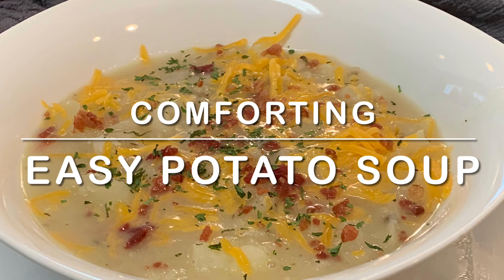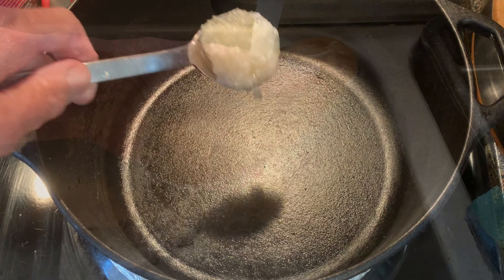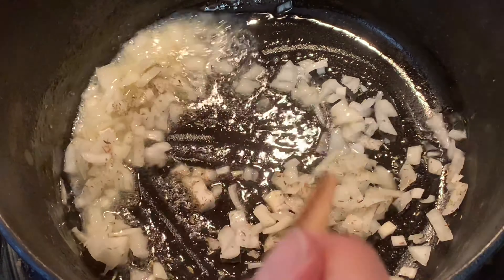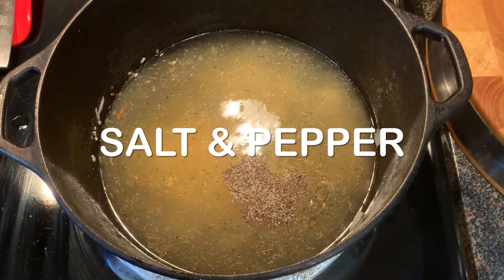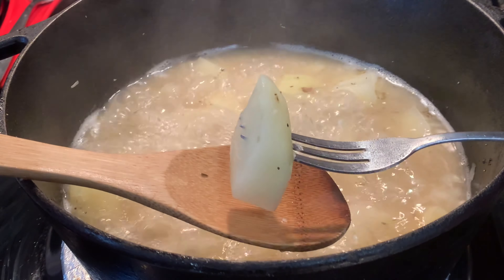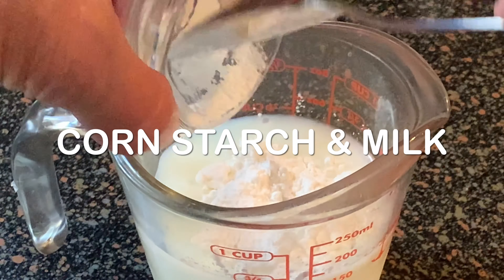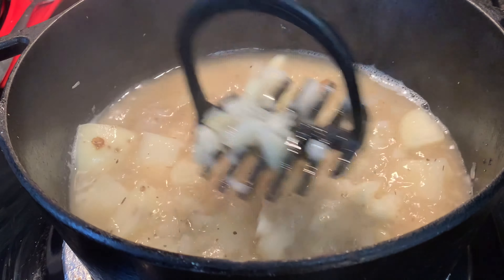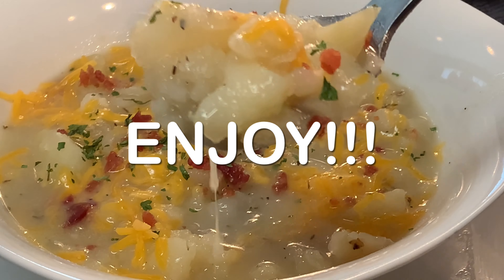COMFORTING EASY POTATO SOUP | Richard in the kitchen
In this video I show y'all how to make a comforting easy potato soup. Potato soup has long been a comfort food that is so easy to make with simple ingredients. This potato soup recipe is super flavorful and comes together in hardly no time at all. It's bacony, cheesy and buttery! And this video makes it even easier with straight to the point step by step instruction. Hope y'all enjoy!

Shopping List:
2 cups peeled Russet potatoes, cut into chunks (any potato will also work)
2 cups chicken broth
1/2 cup milk
1/2 tbsp. corn starch
1 tbsp. bacon grease
1 tbsp. butter
1/2 stick more butter
1/2 cup sweet onion, diced
1 tsp. minced garlic
1/2 tsp. thyme leaves
1 tsp. kosher salt, more to taste (keep in mind taters love salt)
1/2 tsp. black pepper
Bacon bits, parsley and shredded cheddar cheese for garnish

Directions:
In a sauce pan or Dutch oven, melt the butter with the bacon grease until the butter is foamy.
Add the diced onion and cook about 5-7 minutes until soft. Stir in the garlic and thymes leaves and stir for about 45-seconds to 1 minute until the garlic is fragrant.
Add the chicken broth and potatoes and bring to a boil. Allow to boil for 10-15 minutes until the potatoes are fork tender.
Reduce the heat and use a potato masher to mash the potatoes, leaving some bigger chunks.
Whisk the corn starch in with the milk and pour into the potatoes. Stir. Continue cooking about 5 minutes until thickened.
Stir in the 1/2 stick of butter.
Serve and garnish with the bacon bits, parsley and grated cheddar cheese.

Image courtesy of: Envio69
Clocks Image: Videvo.net
UPLOAD MUSIC TO IMOVIE:
Standard License